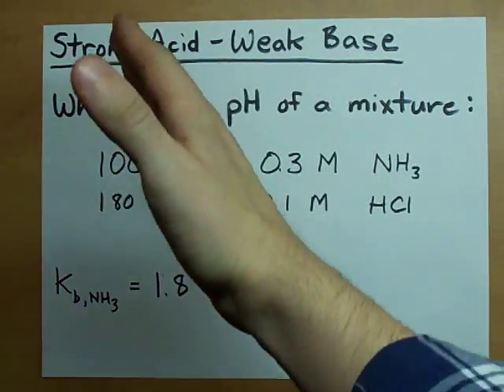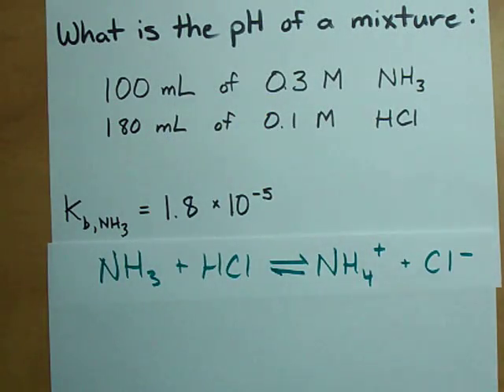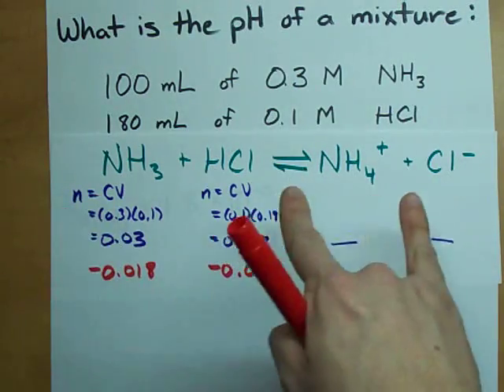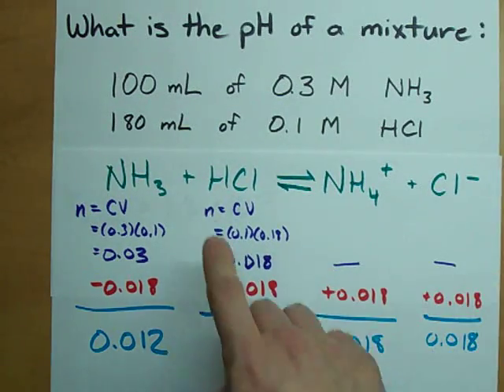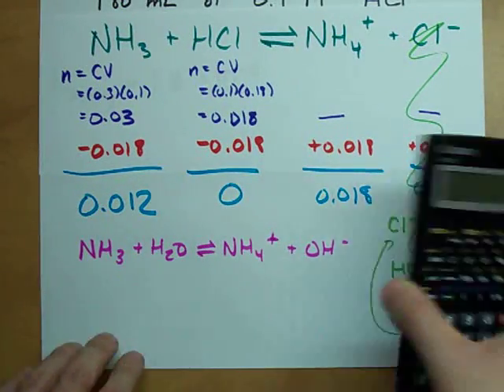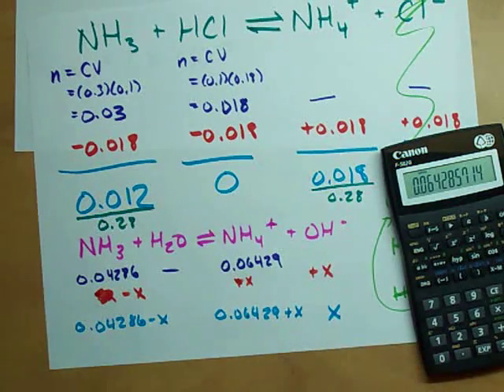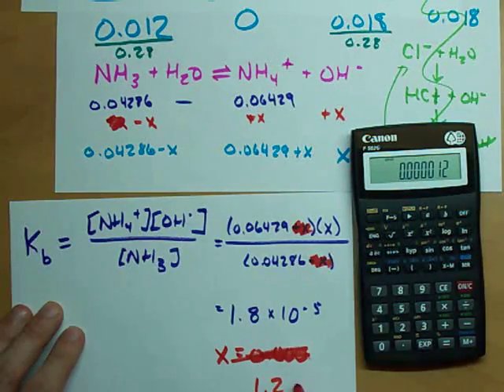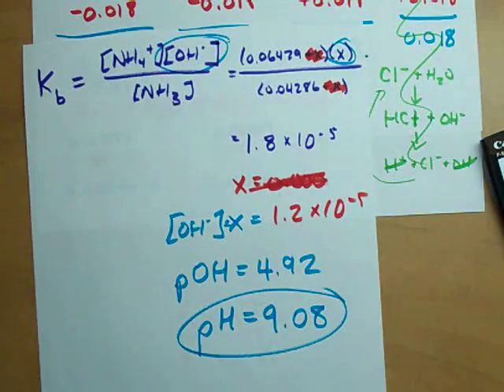Find the pH: NH3 and HCl (Titration: Strong Acid/Weak Base)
Find the pH of a mixture of NH3 and HCl.
Lots of you guys are messaging me, panicking "I NEED TITRATION HELP!"
So here's a rough cut.  Don't hate.
I will be doing more videos for different scenarios, different questions, different acids and different bases.